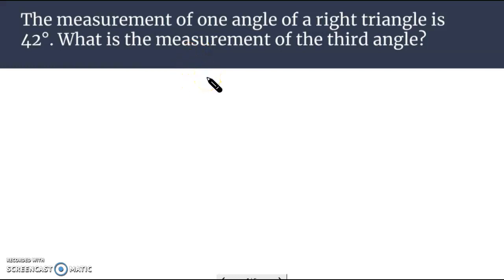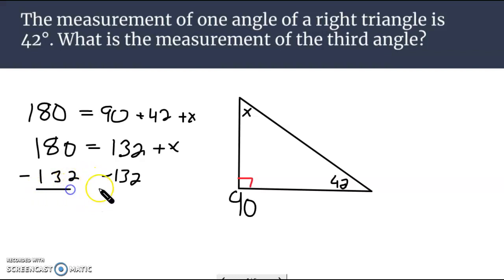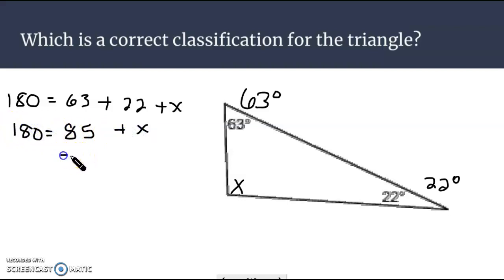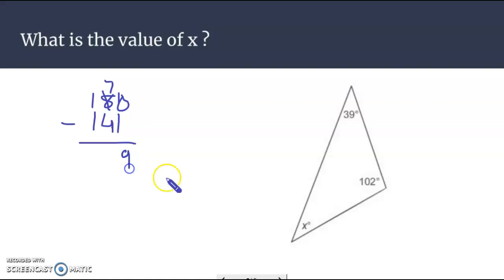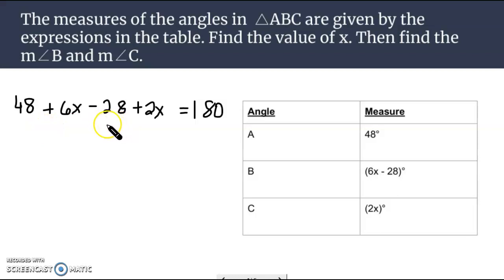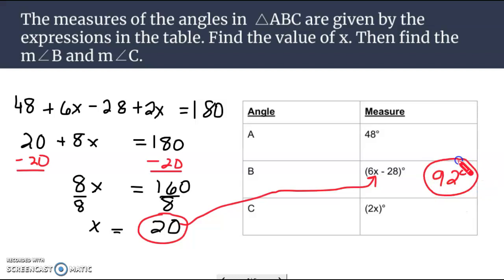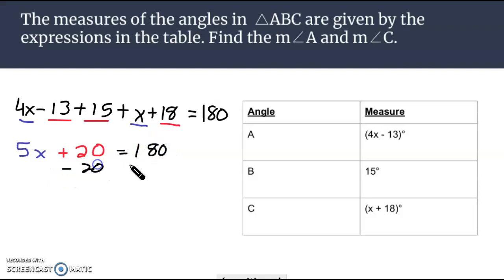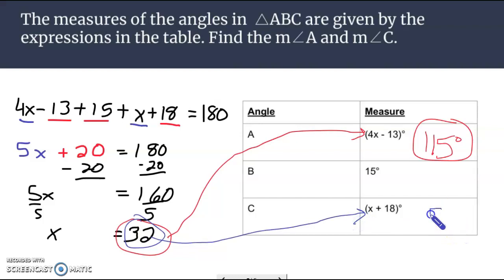Triangles Summing to 180 degrees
5 examples of the Triangle Sum Theorem